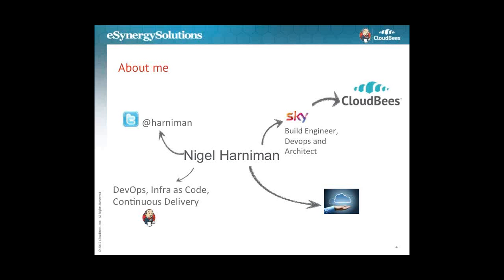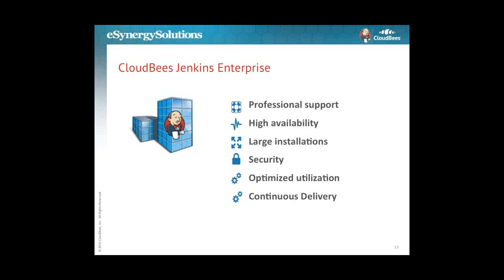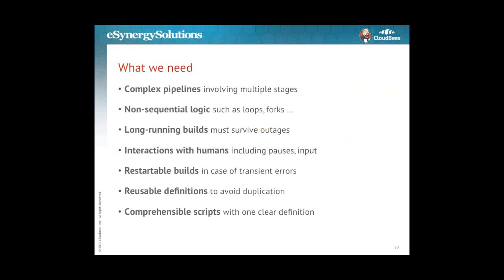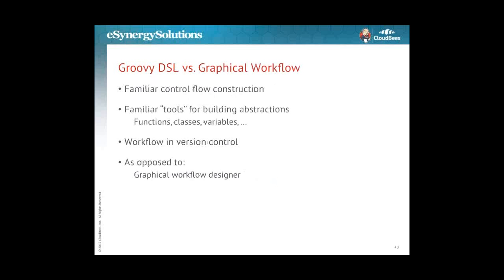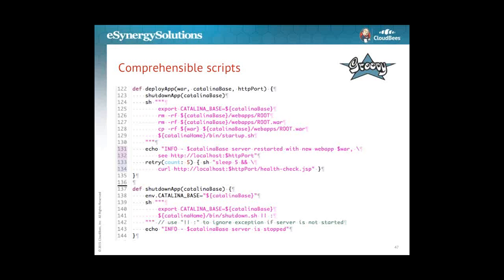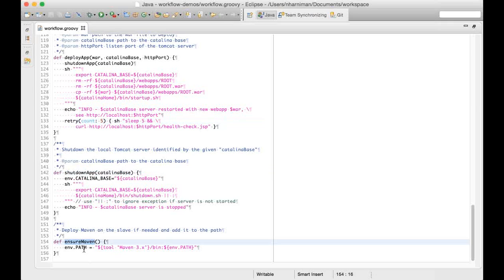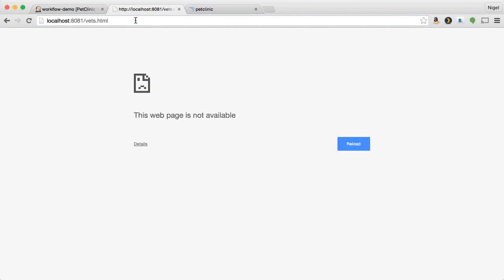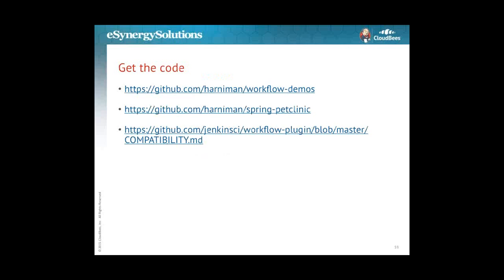Facilitating Continuous Delivery Pipelines with Jenkins Workflow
Come and discover how the new workflow engine of Jenkins CI and its Groovy-based DSL with support for complex control structures, human interaction and restartable checkpoints will give another dimension to your continuous delivery pipelines and greatly simplify your life, with guest speaker Nigel Harniman, Solution Architect at CloudBees.